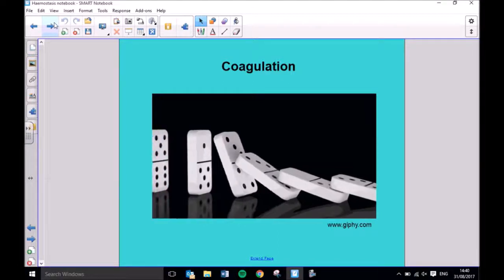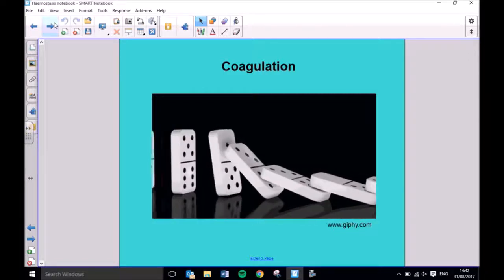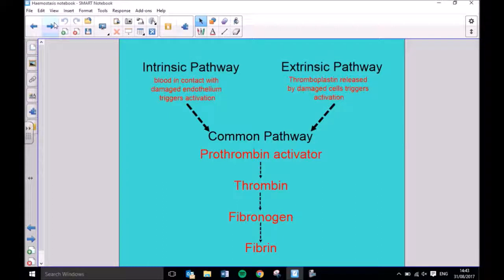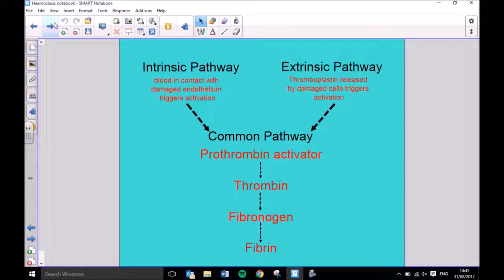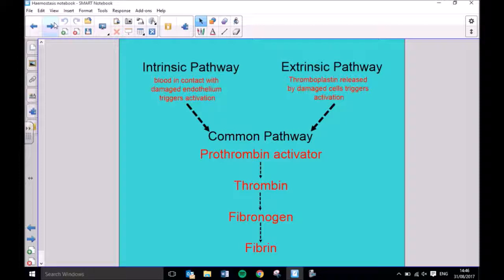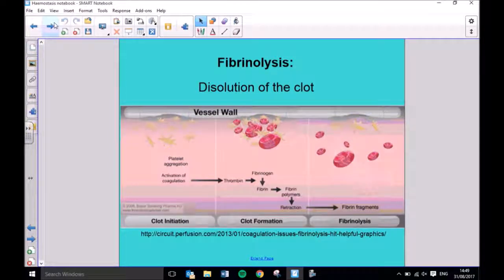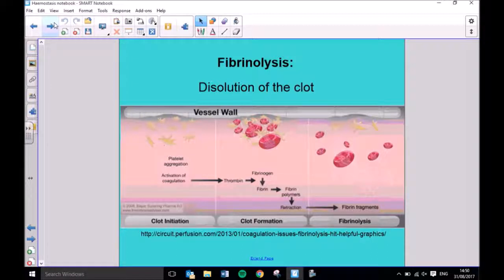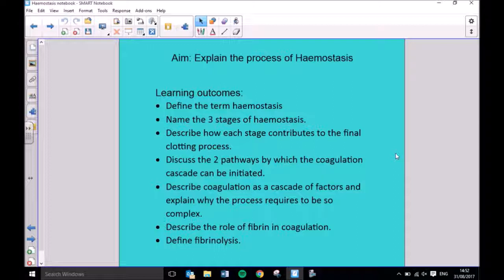The final stage of haemostasis